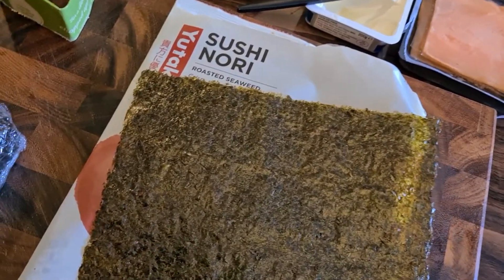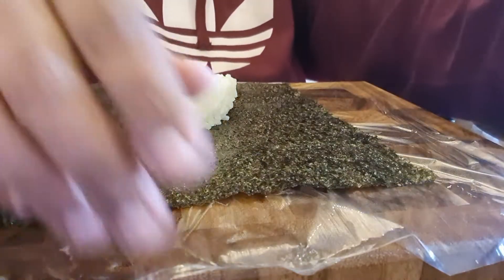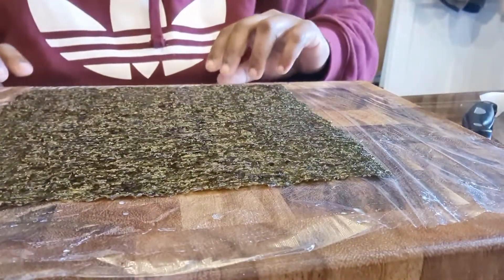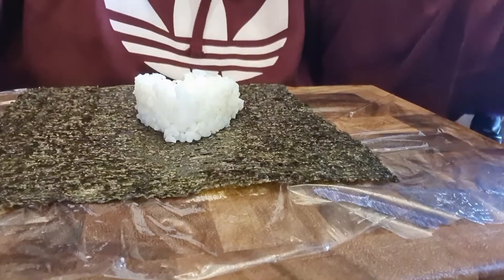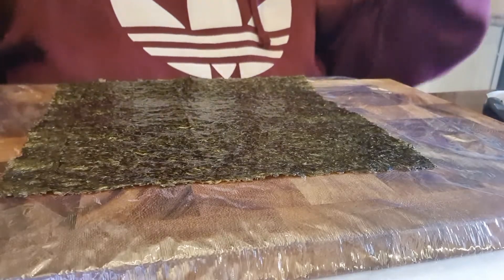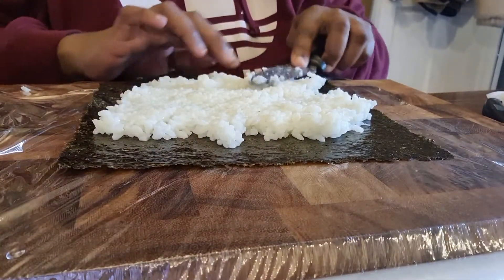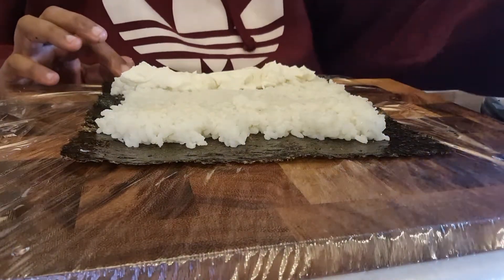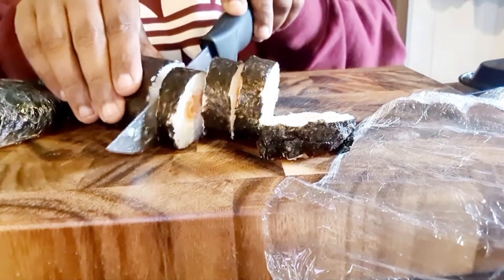make sushi and gimbap with me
sushi and gimbap is originally from japanese culture but it is now known in china and korea too.. i am obsessed with sushi, i have it as a snack and also as part of a meal too, homemade sushi is alot better than the ones you buy in superstores..my favourite is the smoked salmon amd cheese filling as i have made them today !